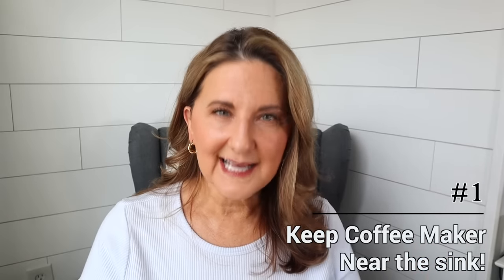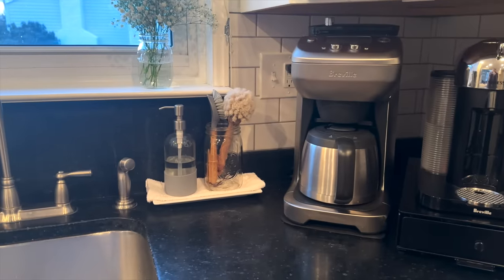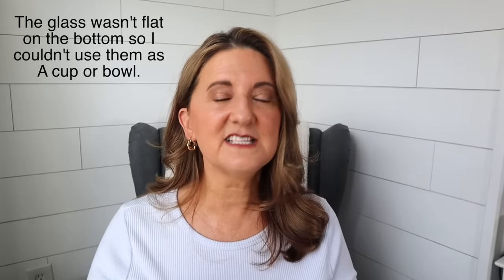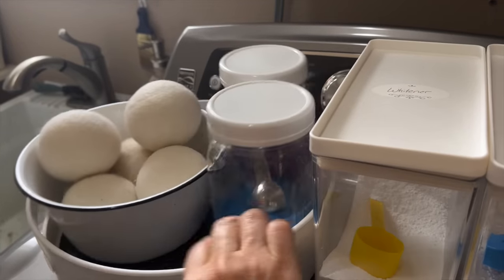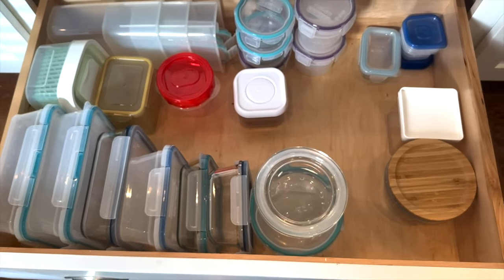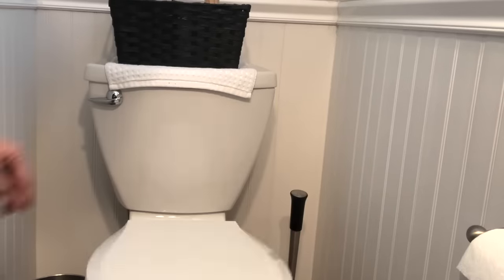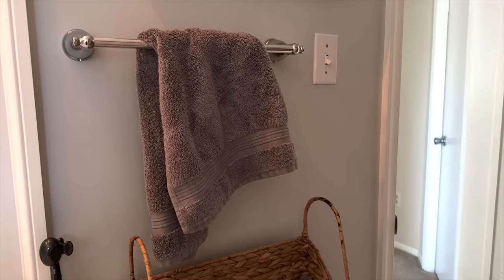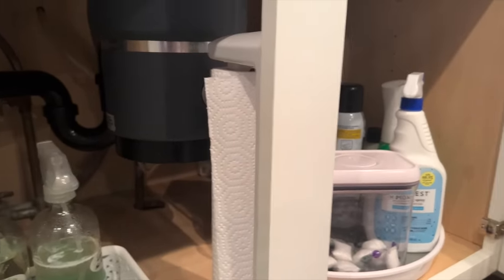10 Easy ways to SIMPLIFY Your HOME / Becoming a Simplist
Let's make your home a little more simple.

Products Mentioned ⤵️
♦️My Coffee Maker (the Best)
♦️Appliance Slider Mats
♦️Target tray for cups: There's no link, it's in the dollar spot
♦️Lazy Susans (My favorite) ⤵️
♦️Cheap Paper-towel Holder

✅ Mindful Health Facebook Group for women over 40 who want/need to lose weight